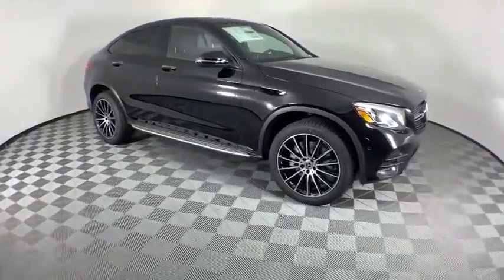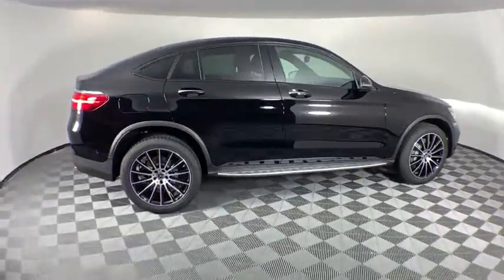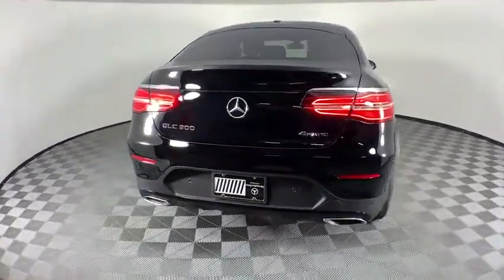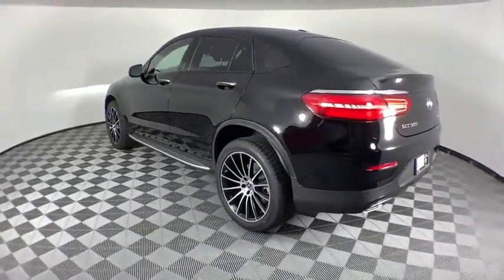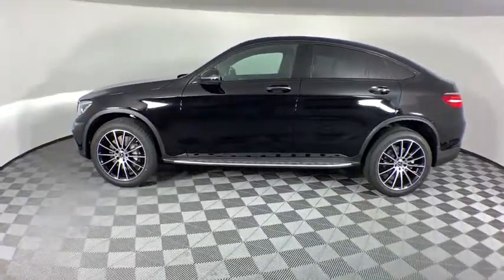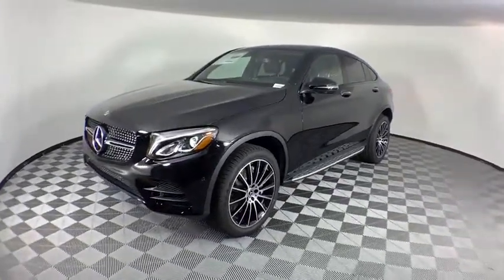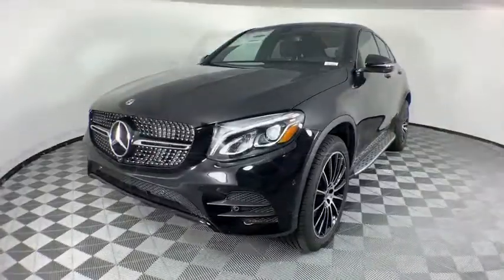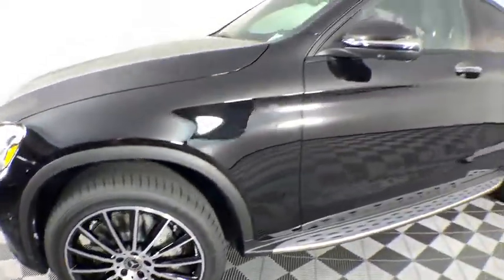2019 Mercedes-Benz GLC New and preowned Mercedes-Benz, Atlanta, Buckhead, certified preowned 193463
Black N 2019 Mercedes-Benz GLC available in Atlanta, Georgia at Mercedes of Buckhead.

Recent Arrival! Mercedes-Benz of Buckhead is pleased to offer you this impressive 2019 Mercedes-Benz GLC, generously equipped and finished in beautiful Black, along with BLACK MB TEX Artificial Leather. Advertised price excludes all official government fees and taxes, dealer fees and customer-selected options. Please inquire about our Star Elite and Loyalty Rewards Programs. You may also be eligible for additional incentives and/or discounts, so please contact your Mercedes-Benz of Buckhead Sales Professional for more information.br2019 Mercedes-Benz GLC GLC 300 Blackbrbrbr21/27 City/Highway MPGbrbrMercedes-Benz of Buckhead prides ourselves on our exceptional customer satisfaction ratings Everyday. Our Certified professional sales staffs only goal is to treat you to the most relaxed, enjoyable and trustworthy purchasing experience that you have ever had. Our convenient Buckhead location near Lenox Mall and Phipps Plaza, very flexible Sales and Service hours, and expansive of selection of weather-protected new and pre-owned automobiles only adds to that experience. Please allow us to show you what make Mercedes-Benz of Buckhead the luxury car dealership of choice in the entire Southeast. Enjoy our gourmet Cafe Benz, award winning Service department and be assured that our commitment to serving you is absolutely the #1 priority! Mercedes-Benz of Buckhead - Where People Drive Us. Every new Mercedes-Benz comes with the peace of mind associated with 24/7 Roadside Assistance throughout its warranty period, the industry's highest consumer confidence ratings, and the quality, comfort, and safety you expect from the world's first car manufacturer.
Axle Ratio: 3.27,Heated Front Bucket Seats,MB-Tex Upholstery,Radio: Audio 20 w/Single CD/DVD,4-Wheel Disc Brakes,6 Speakers,Air Conditioning,Electronic Stability Control,Front Bucket Seats,Front Center Armrest,Power Liftgate,Tachometer,ABS brakes,AM/FM radio,Adjustable head restraints: driver and passenger w/tilt,Alloy wheels,Anti-whiplash front head restraints,Auto tilt-away steering wheel,Auto-dimming door mirrors,Automatic temperature control,Brake assist,Bumpers: body-color,CD player,Delay-off headlights,Driver door bin,Driver vanity mirror,Dual front impact airbags,Dual front side impact airbags,Emergency communication system,Four wheel independent suspension,Front anti-roll bar,Front dual zone A/C,Front reading lights,Fully automatic headlights,Garage door transmitter: Homelink,Genuine wood dashboard insert,Genuine wood door panel insert,Heated door mirrors,Heated front seats,Illuminated entry,Knee airbag,Leather steering wheel,Low tire pressure warning,Memory seat,Occupant sensing airbag,Outside temperature display,Overhead airbag,Overhead console,Panic alarm,Passenger door bin,Passenger vanity mirror,Power door mirrors,Power driver seat,Power passenger seat,Power steering,Power windows,Radio data system,Rain sensing wipers,Rear anti-roll bar,Rear fog lights,Rear reading lights,Rear seat center armrest,Rear window defroster,Remote keyless entry,Security system,Speed control,Speed-sensing steering,Split folding rear seat,Steering wheel memory,Steering wheel mounted audio controls,Telescoping steering wheel,Tilt steering wheel,Traction control,Trip computer,Turn signal indicator mirrors,Variably intermittent wipers,Weather band radio,Auto-dimming Rear-View mirror,Child-Seat-Sensing Airbag,Premium audio system: COMAND,Exterior Parking Camera Rear,Power moonroof: Panorama